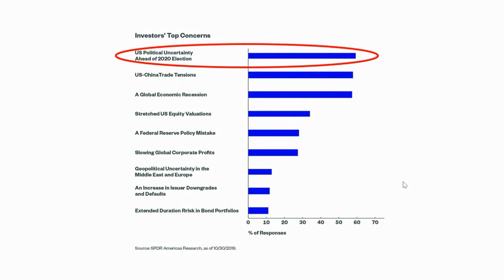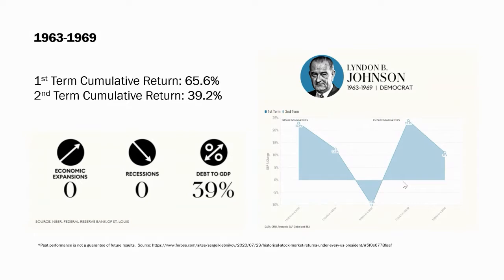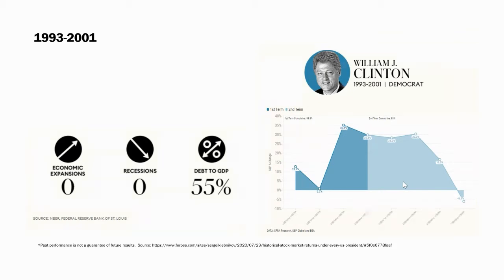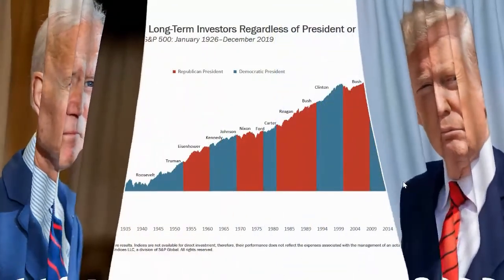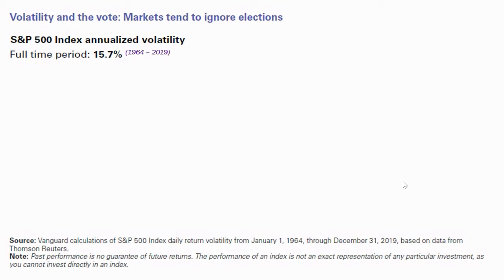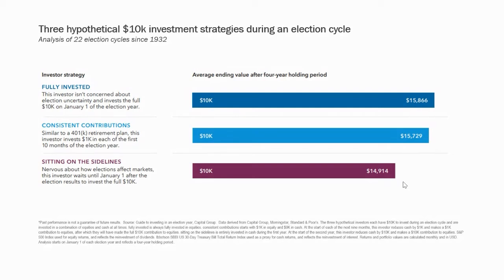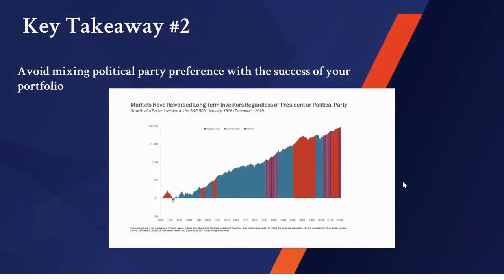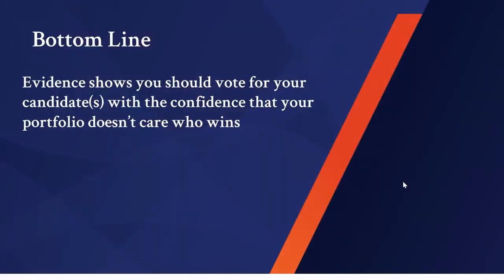Politics and Your Portfolio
With the election this week, many investors are wondering how the results will affect their portfolios. This presentation will provide some great information about the influence of elections on markets and what history tells us can be expected with both Republican and Democratic Administrations.

If you are concerned about the volatility in your portfolio follow this link to see what your risk tolerance is compared to your portfolio:

Ryan Staton is an Investment Advisor of, and securities offered through, Founders Financial Securities, LLC. Member FINRA/SIPC and Registered Investment Advisor.

Devin Walsh: Securities offered through Founders Financial Securities, LLC Member FINRA/SIPC and Registered Investment Advisor

Although the information has been gathered from sources believed to be reliable, please note that individual situations can vary. Therefore, the information should be relied upon only when coordinated with individual professional advice.  StatonWalsh and Founder’s Financial Securities do not provide tax, legal, or accounting advice. Consult your tax, legal, or accounting professional regarding your individual situation.